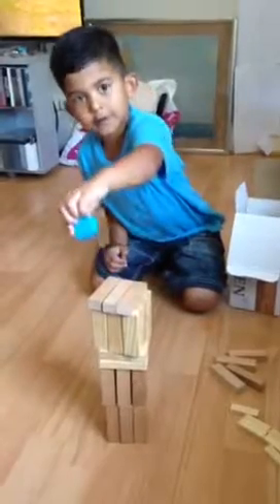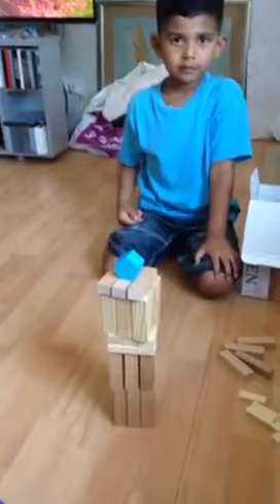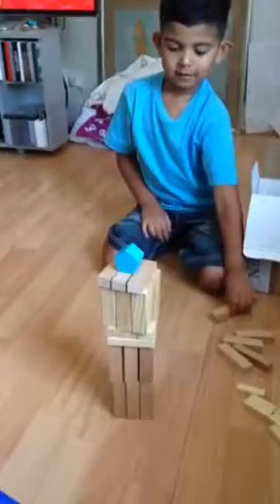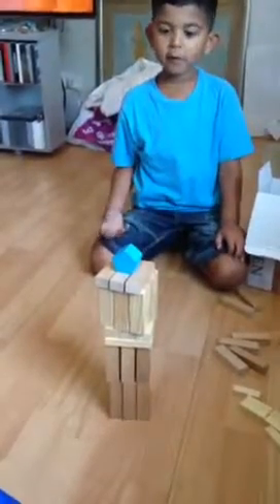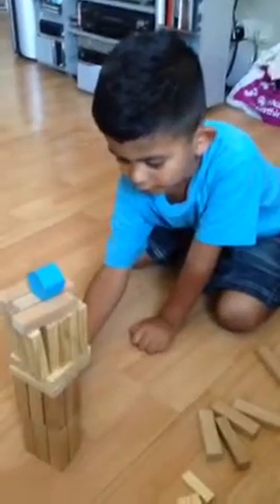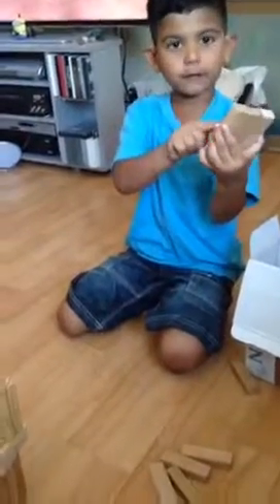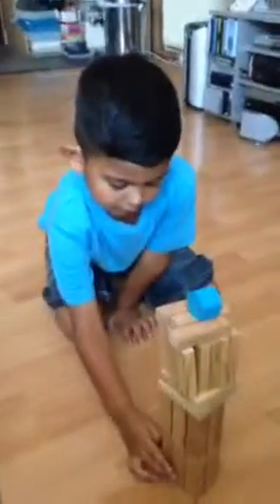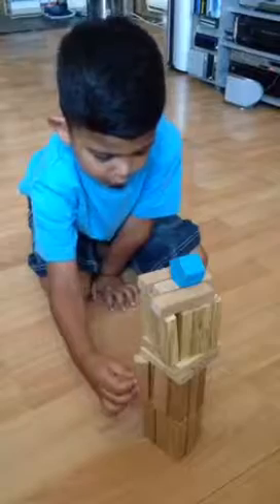Zayn made his own SIX! App from jenga 30/8/16